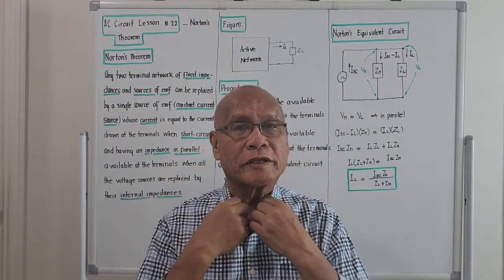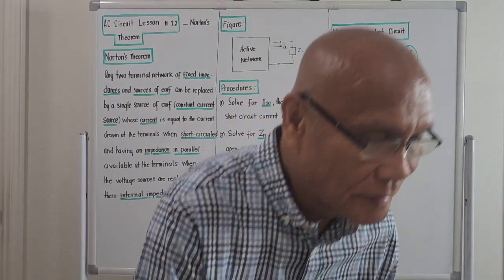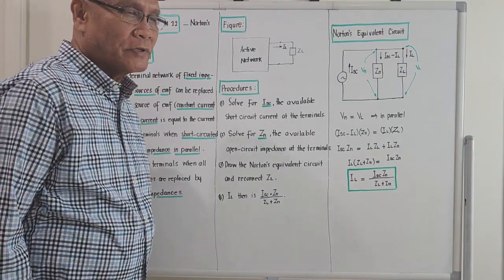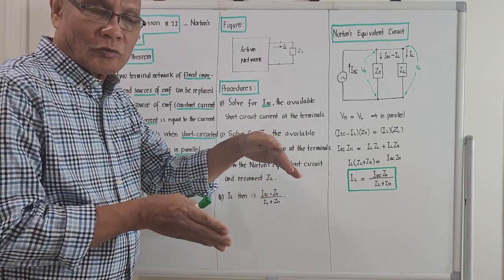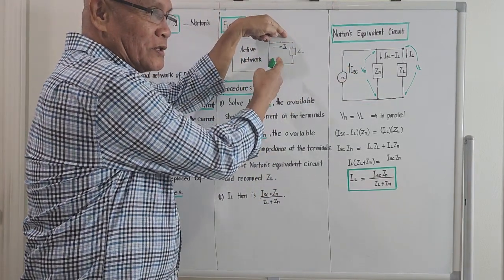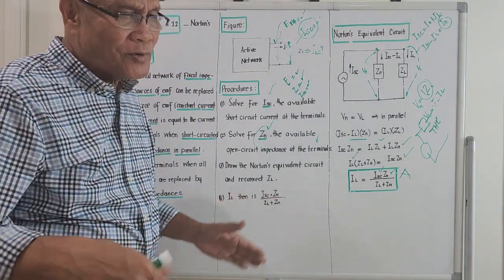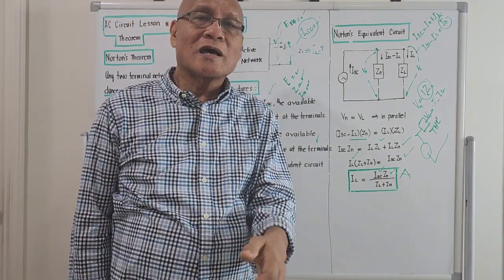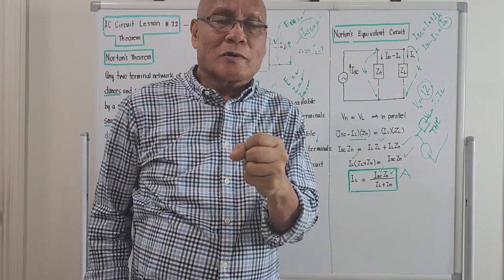AC Circuit Lesson #22 _ Norton's Theorem@ProfDavidJDelosReyes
Concepts of Norton's